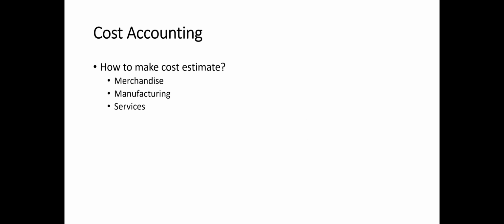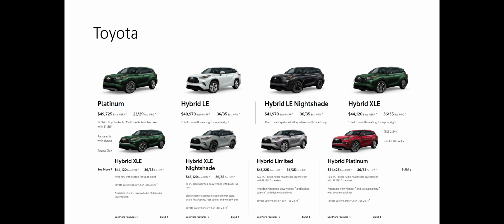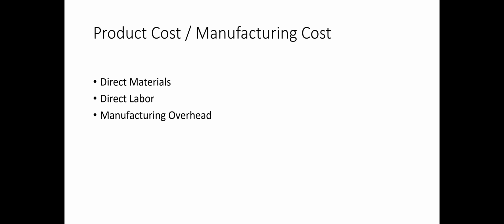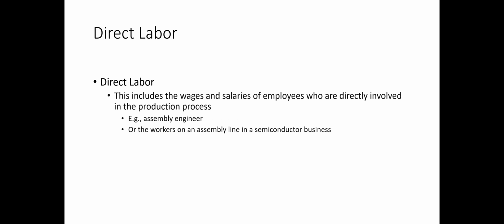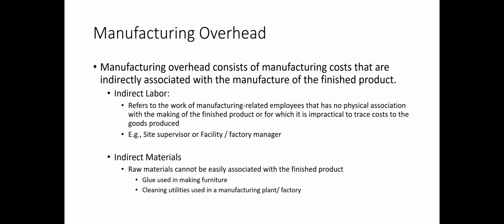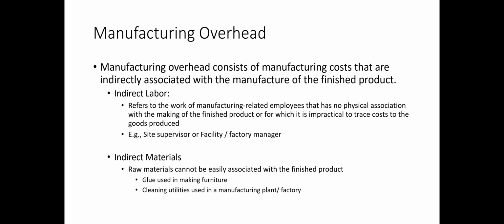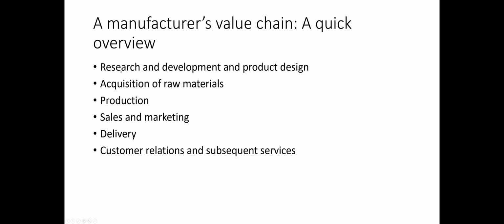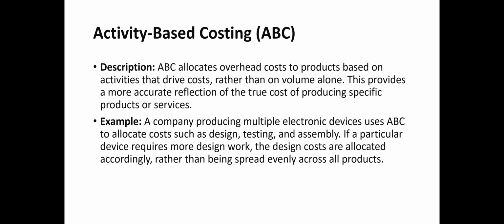Cost Accounting in Manufacturing Industry - Video 1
Cost Structure in Manufacturing
Product Cost:
- Direct Materials
- Direct Labor
- Manufacturing Overhead

Period Cost:
- Administrative Expense
- Selling Expense

Types of Cost Model/Concepts
- Process Cost
- Activity Based Costing
- Marginal Cost
- Cost Plus
- Job Order Cost
- Etc.